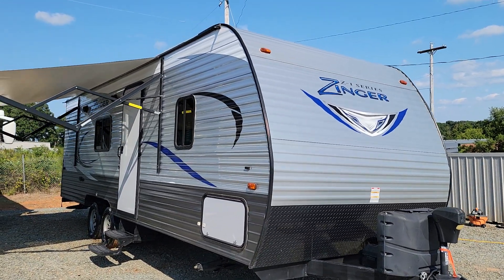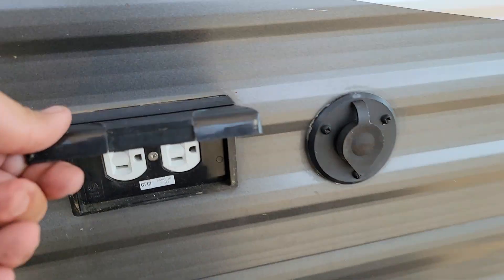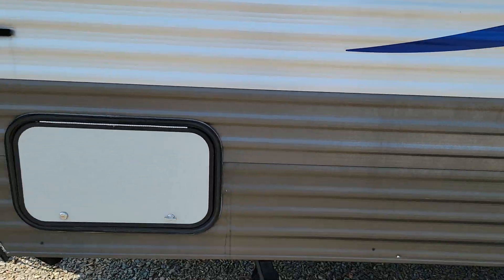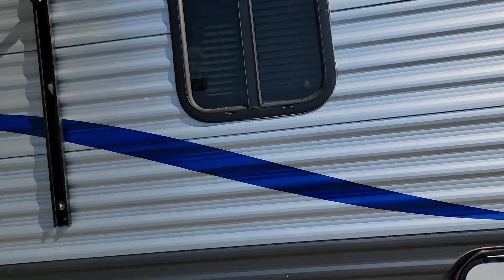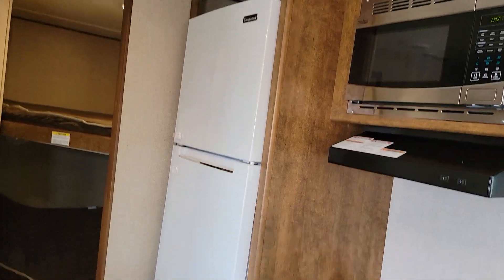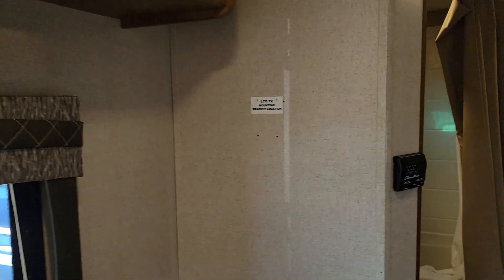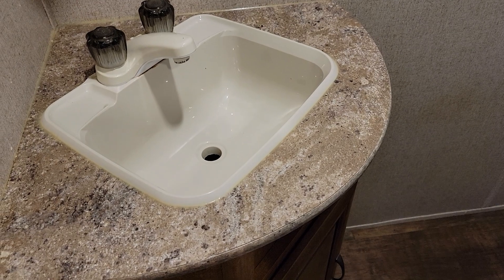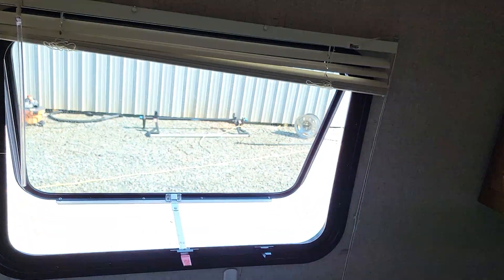2018 Zinger 252BH travel trailer camper bunk house for sale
2018 Zinger 252bh bunk house travel trailer camper rv for sale.

offered by cgm auto brokers LLC located in Monroe nc